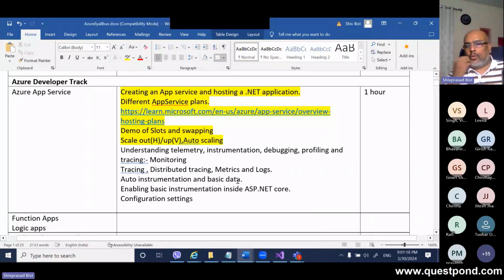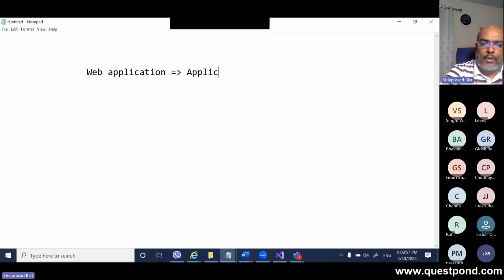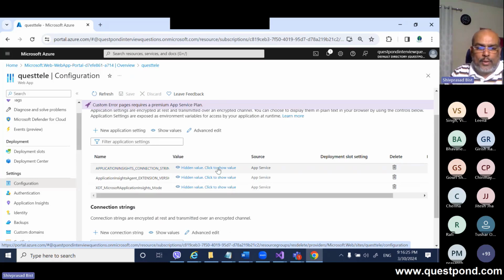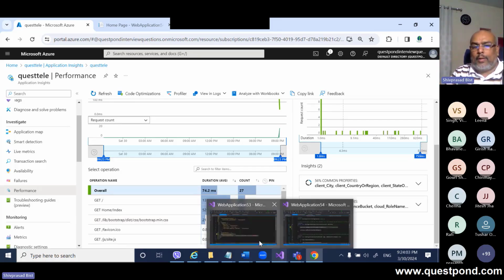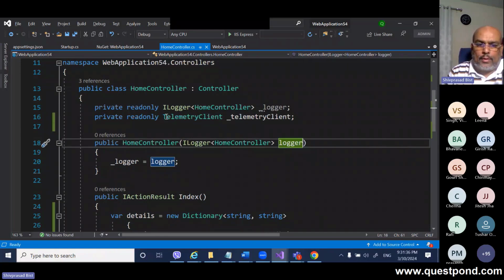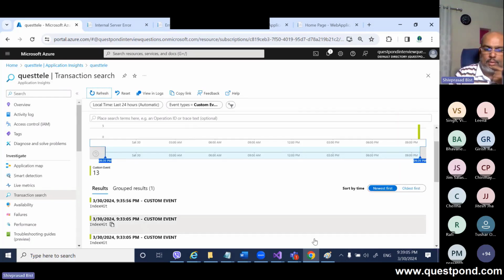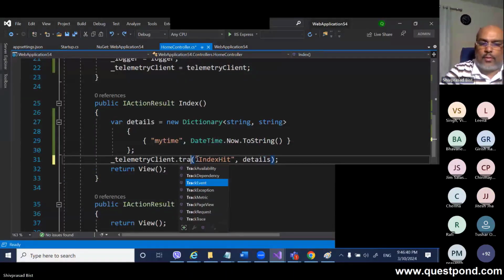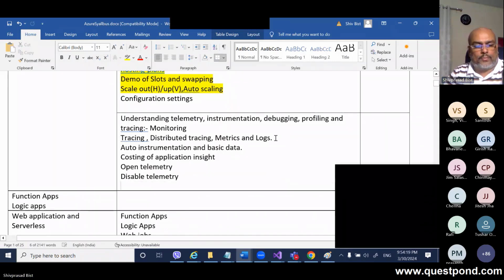Day 5 Understand Instrumentation, Telemetry, Profiling, Debugging, Tracking & Monitoring 30 03 20